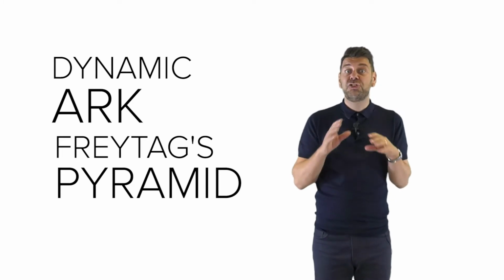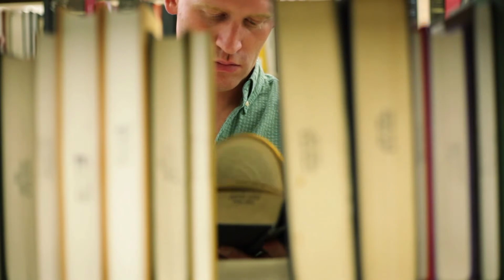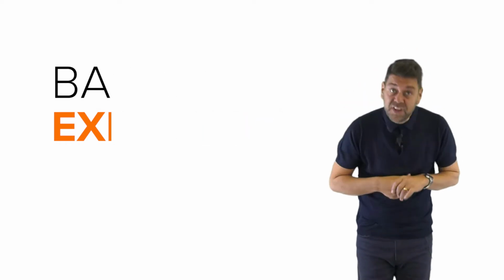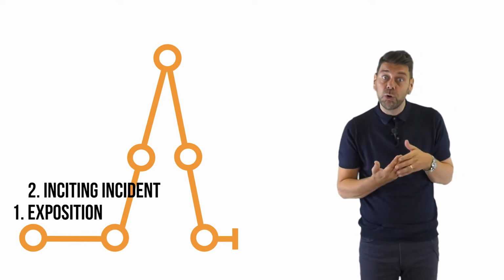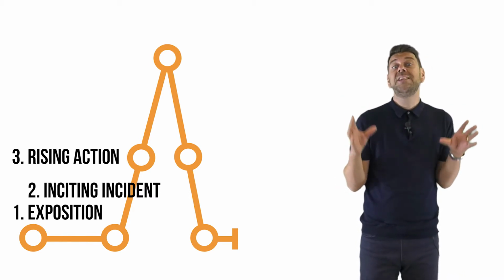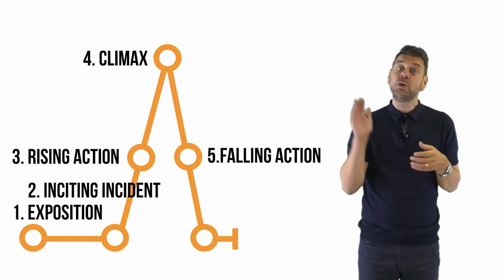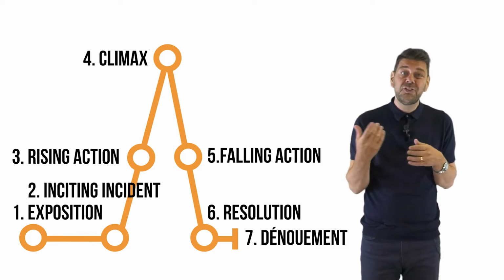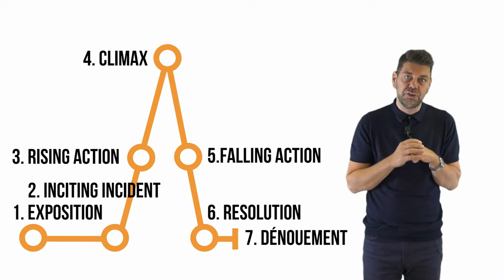Story Telling - The Roland Way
A guide to telling sales stories.